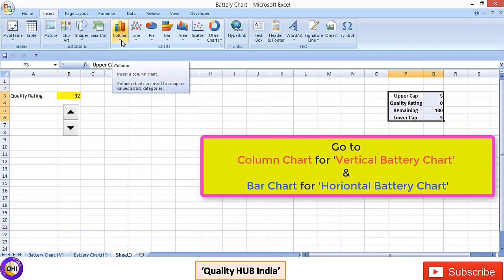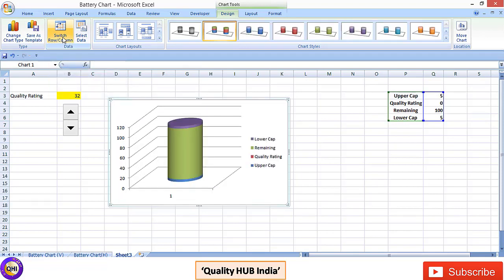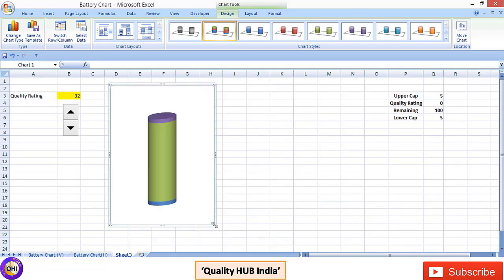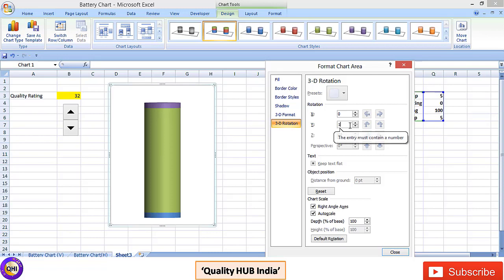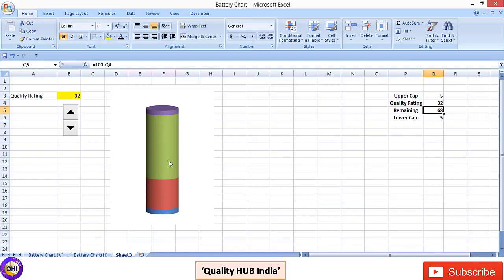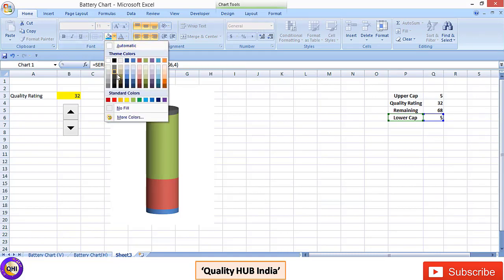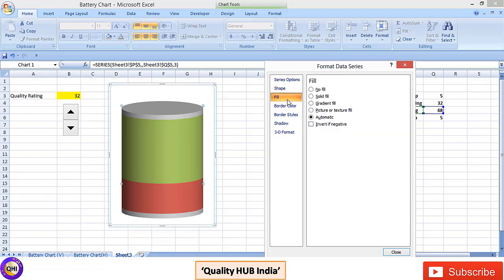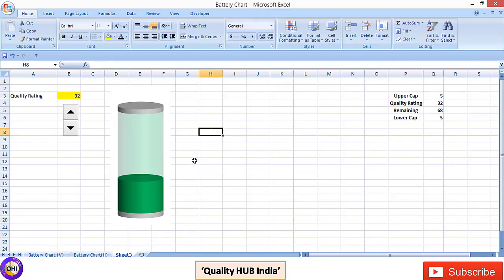What is Battery Chart? How to make Battery Chart in Excel Sheet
Check Blog for More Details:
Gears Used by us:
• DSLR Camera
• Studio Lighting
Quality HUB India is World’s leading and India’s # 01 online training platform offering professional courses in English and Hindi. We offer Training, Consultancy, and Project Management Services on Business Transformation, Operation & Business Excellence, Six Sigma, Lean Management, Management systems to name a few.

Call at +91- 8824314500 /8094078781/ 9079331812/ 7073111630
Broad Level of Online Training & Certifications categories:
1. Lean Six Sigma Yellow / Green / Black Belt
2. Certified Quality Manager (CQM) / Certified Operational Excellence Manager (COEM)
3. Awareness training on ISO9001:2015, IAFT 16949:2016, EHS ISO14001, ISO45001:2018, etc
4. Internal Auditor Certification on ISO9001:2015, IAFT 16949:2016, EHS ISO14001, ISO45001:2018, etc
5.  Core Tools APQP, PPAP, MSA, SPC, FMEA
7. Certification program on ‘Advanced Statistics
8. Total Productive Maintenance (TPM), Its Pillars & support tools
9. Total Quality Management (TQM) & World Class Manufacturing(WCM) System
10. Problem-solving Tools (7QC tool,  New 7 M tools, etc.) & Root Cause Analysis
11. Problem-Solving Methods (8D, PDCA & A3)
12. Lean Manufacturing & Toyota Production System (TPS)
14. “5S Expert”, “KAIZEN Expert”, “Minitab Expert”, “Quality Cost Expert”  Certification
15. Quality Circle Concept of problem-solving with case studies
17. Lean Expert - Bronze / Silver / Gold Level